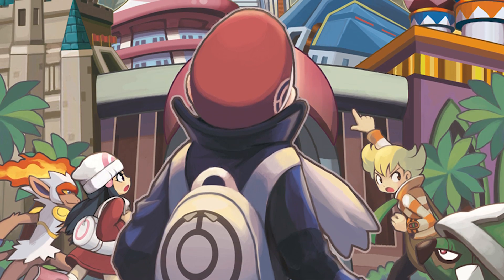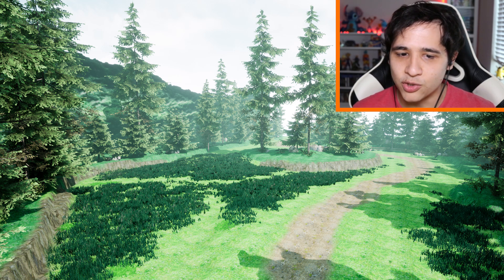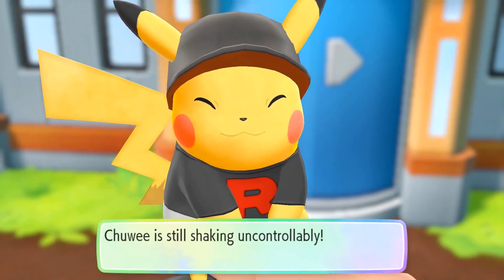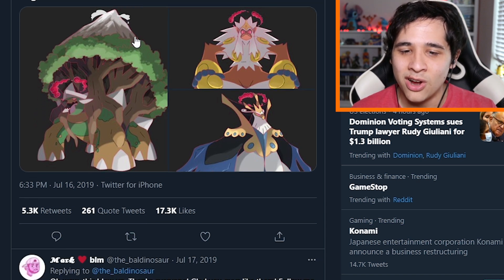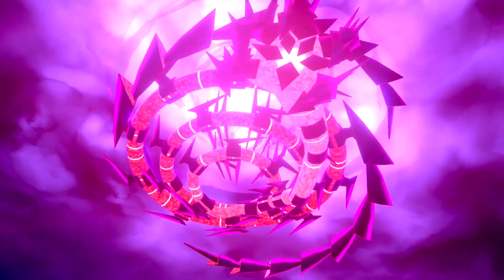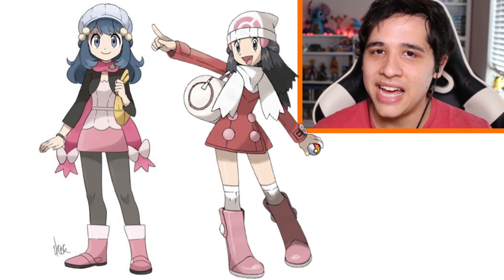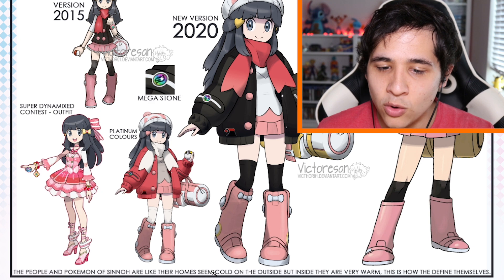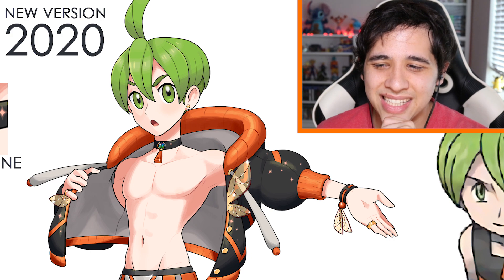Pokémon Diamond and Pearl Remake Hopes and Predictions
Munch discusses the rumors of Sinnoh Remakes being announced this year and shares some fan ideas and hopes for Diamond and Pearl's return!

Check out the Artists/Creators Featured in this video!